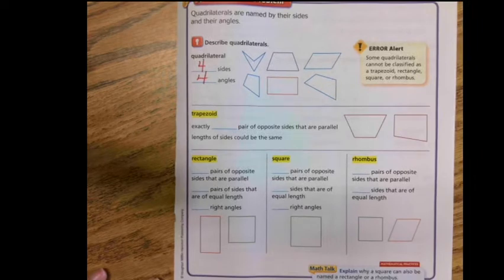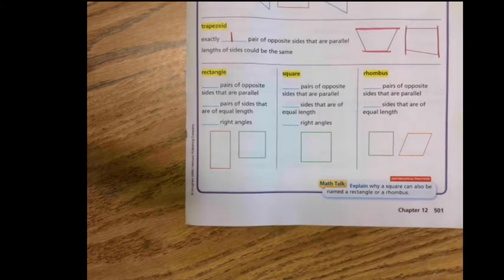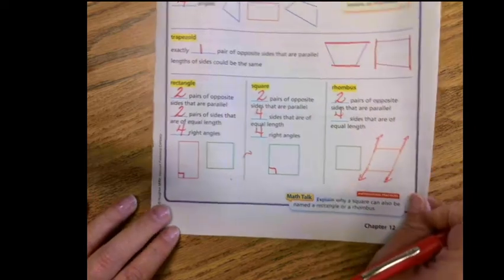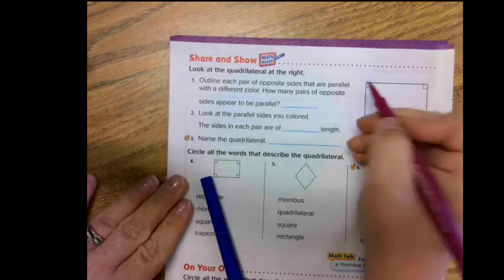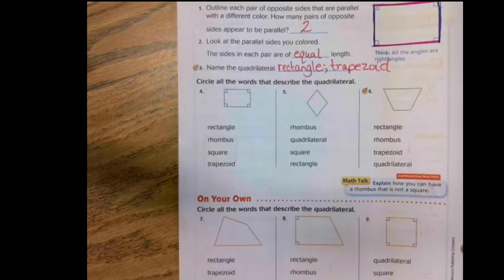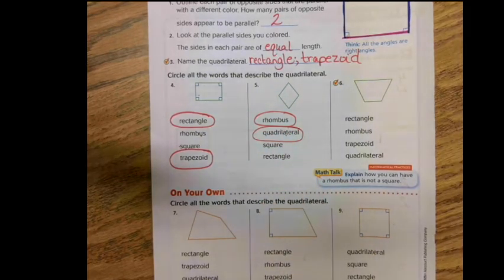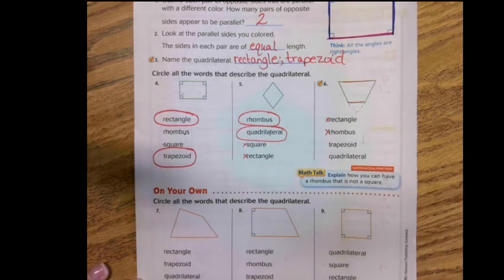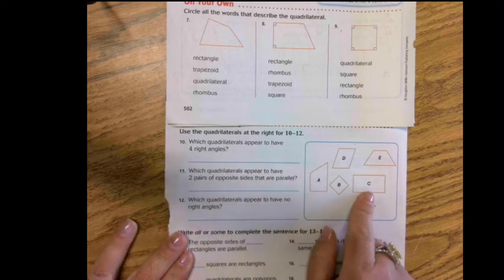Math Week 2-Day 2-12.5